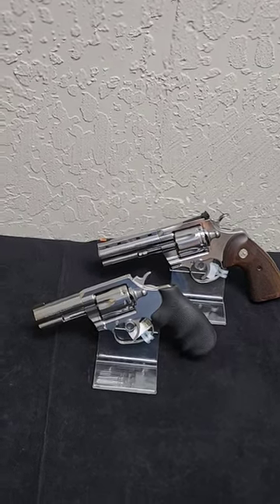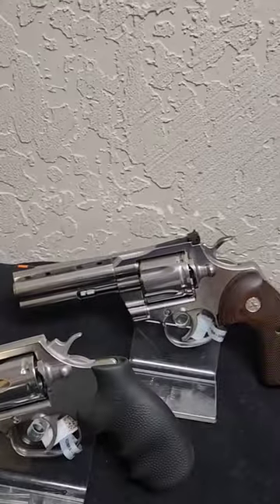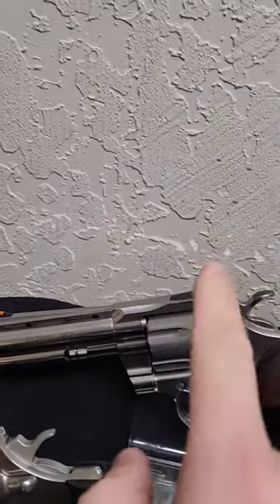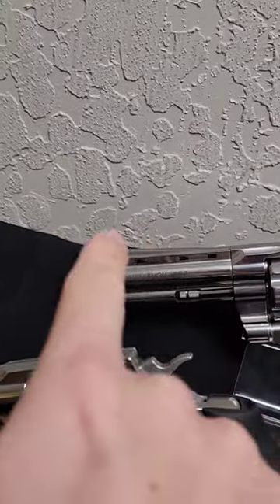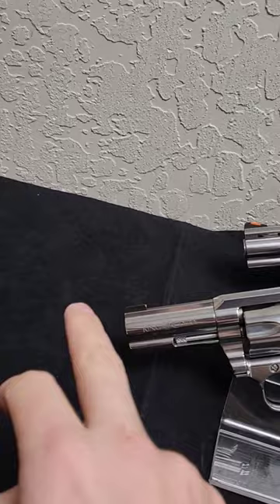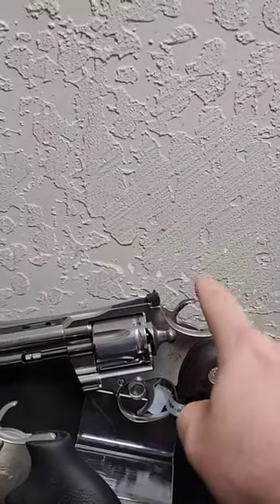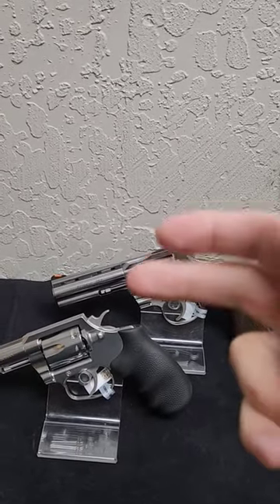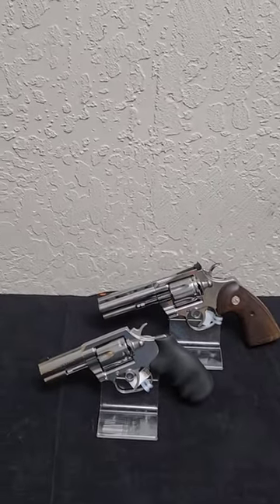357 showdown Colt Python v King Cobra! 🐍🐍🤠 colt kingcobra python revolver #357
Today I'm explaining the basic differences between the Colt Python and King Cobra. Now I had to retake this video a few times so there is a chance I missed a few things I caught in the last take but this was the best of the group. Definitely some cool revolvers and you should check them out.